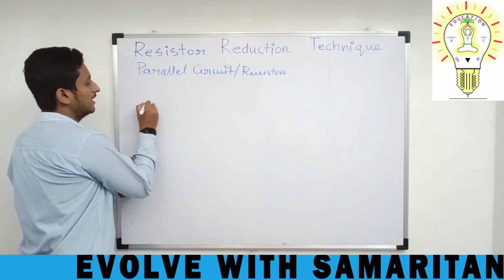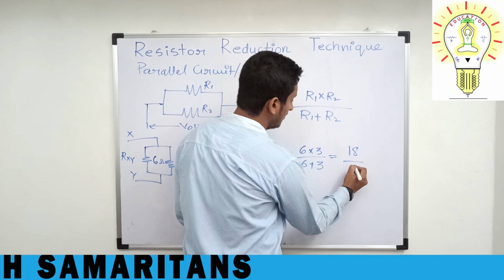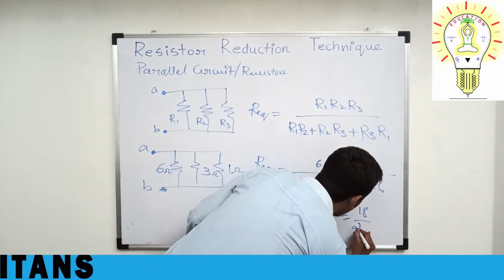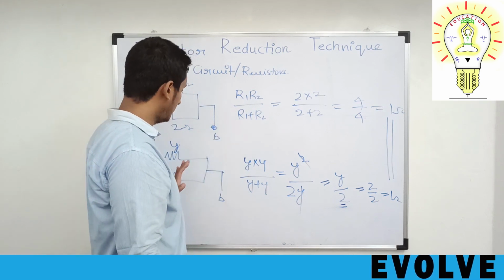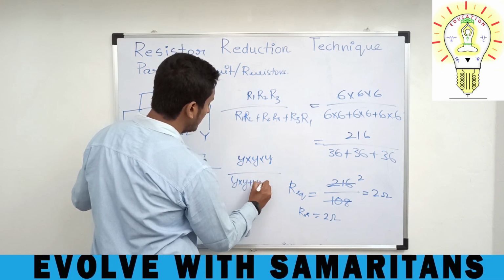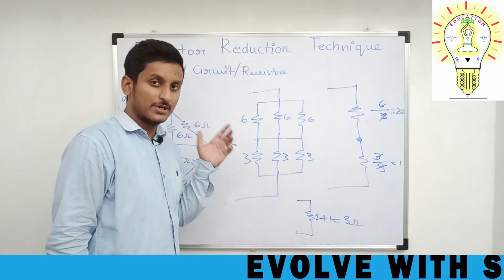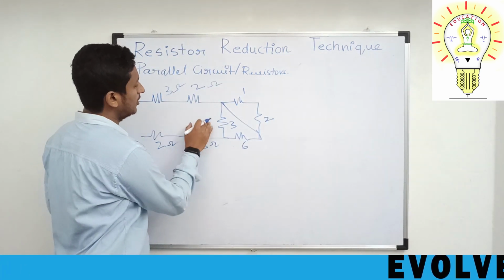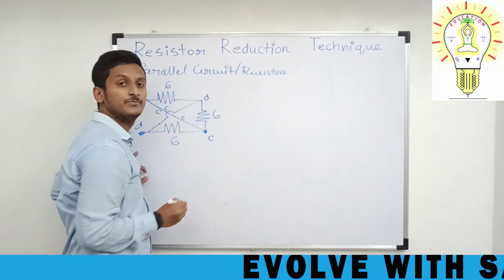IIT Physics | Parallel Connection Of Resistors | Resistor Reduction Technique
In this circuit I have tired to explain how to calculate the equivalent resistance between parallel circuits. Also I have showed techniques to solve equivalent resistance which will be helpful for you to save lots of time.
In IIT Physics this is basic concept which you have to practise a lot.
Resistor Reduction Technique is often used in solving complex circuits to estimate resistors cost and circuit design.
Voltage Remains the same in parallel circuits, but current gets divided.
I would request everyone to practise these problems as many times as much possible. Try these problems with different resistor values. I have given multiple examples.
If you have any doubts you can comment in the below section.